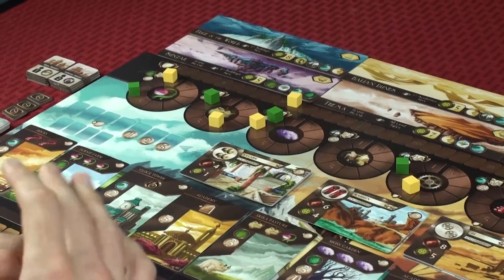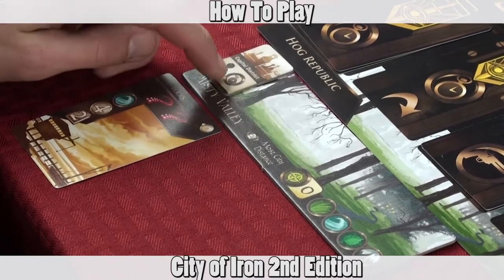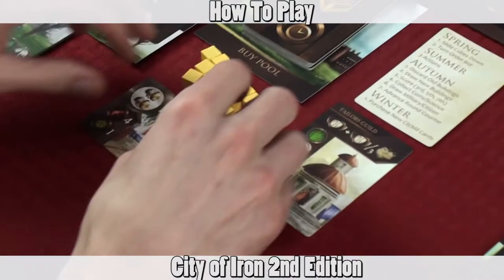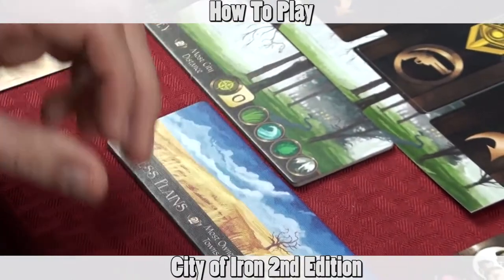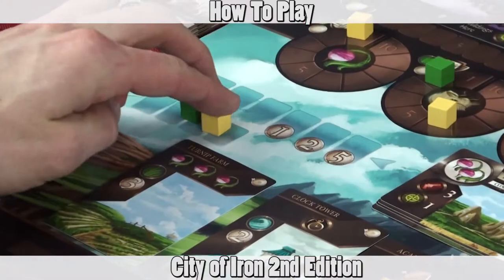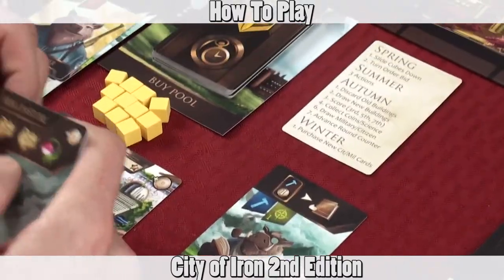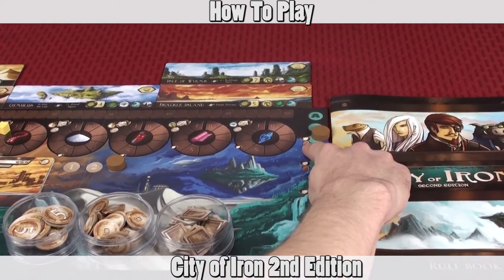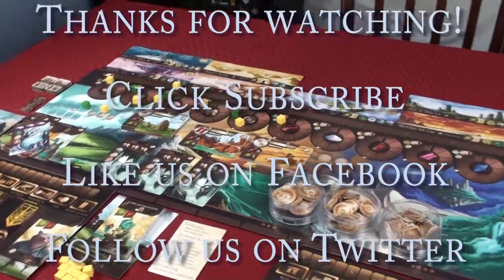How to Play City of Iron 2nd Edition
Learn the game in 10 minutes!  We hope that with this video you can sit down your game group watch the video and be up and running in no time.  Enjoy!  For our thoughts check out the Review., which will be up in a few days.